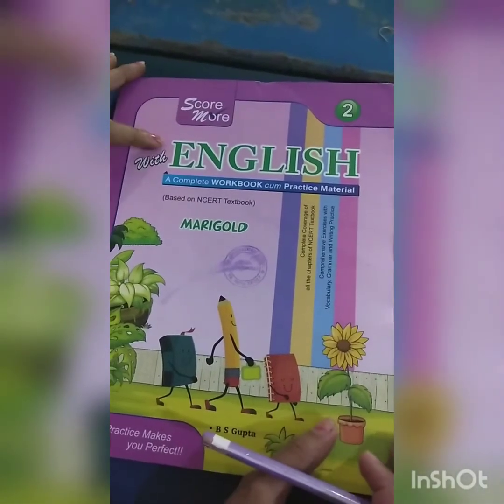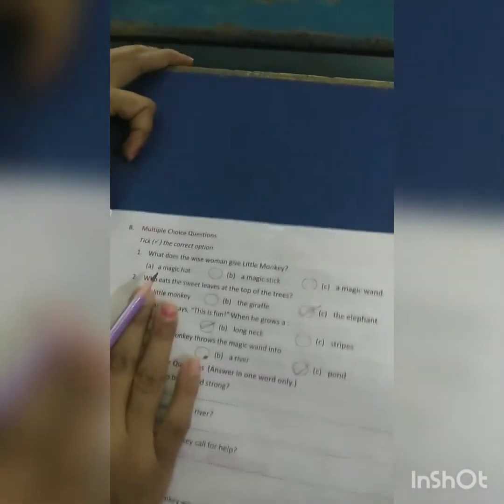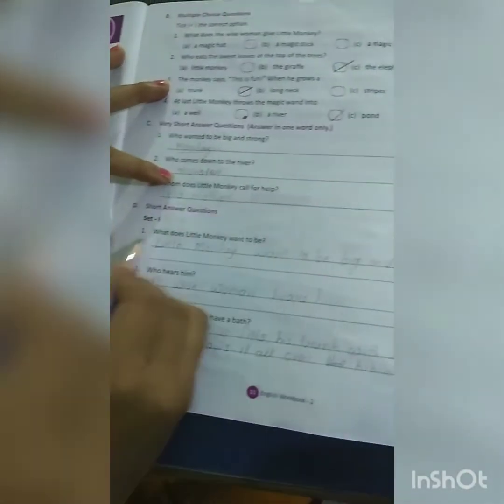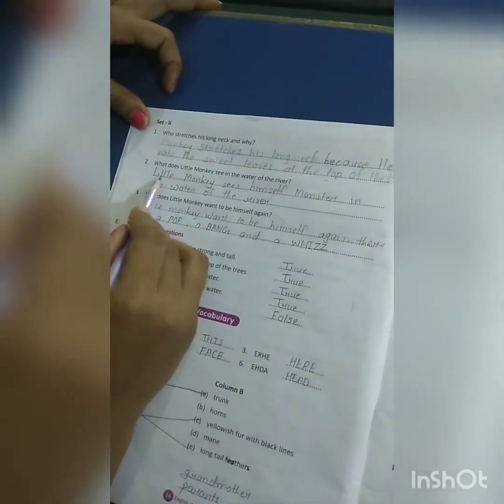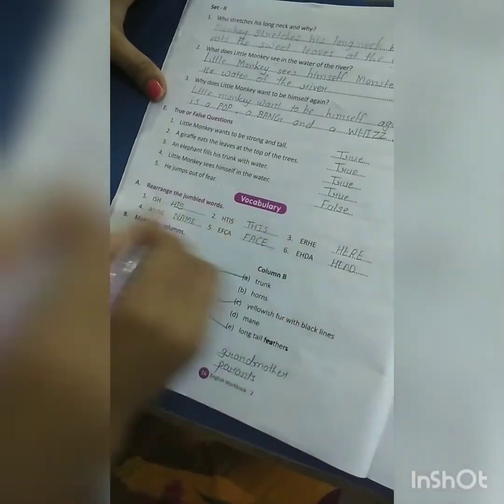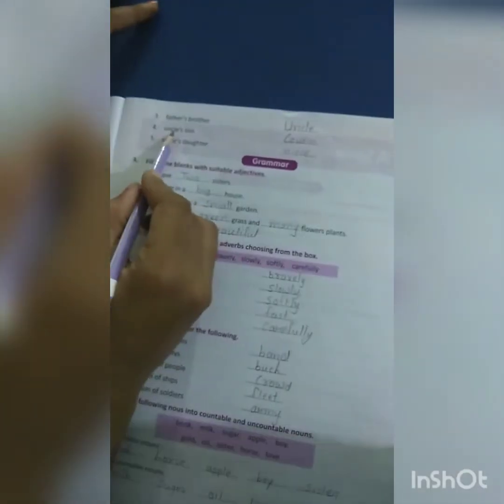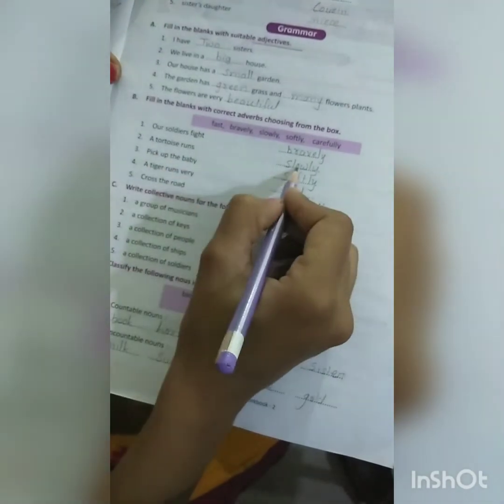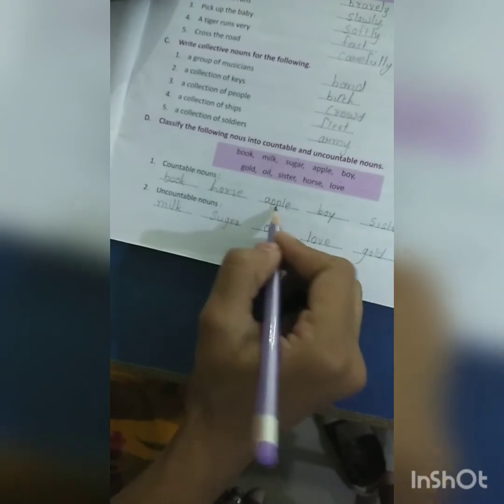STD -2 UNIT-2 CH-2 I WANT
OM INTERNATIONAL SCHOOL(ENGLISH MEDIUM)